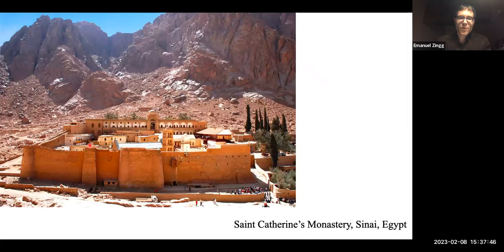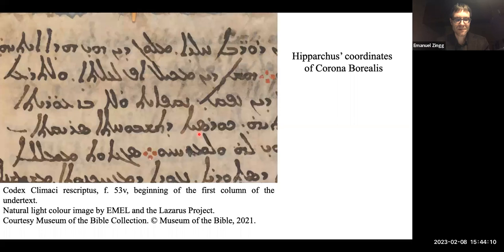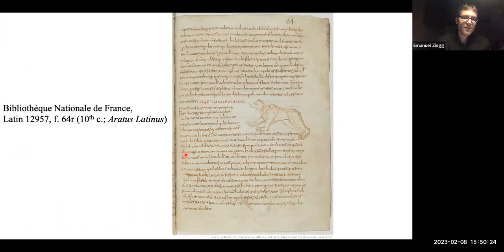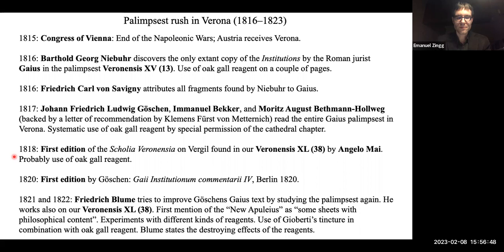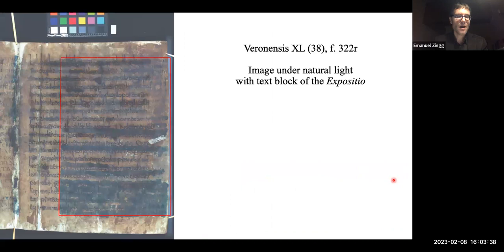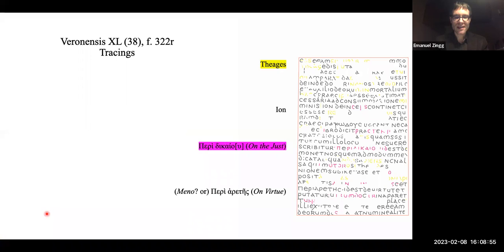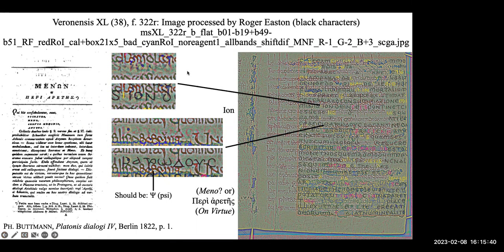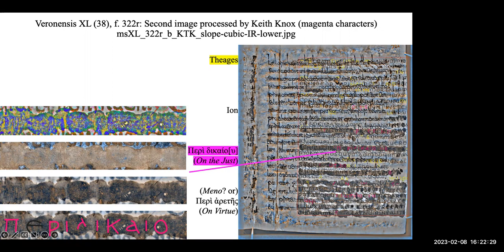CIS Seminar, Feb 8, 2023: Emanuel Zingg, Ancient Texts Discovered through Multispectral Imaging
Ancient Astronomical and Philosophical Texts Recently Discovered through Multispectral Imaging
Emanuel Zingg, Sorbonne Université, Centre Léon Robin (UMR 8061)

Recent multispectral imaging and image processing, in which faculty members of RIT played a decisive role, led to the discovery of new fragments of two ancient Greek and Latin texts on recycled parchment leaves. In the first case, we have identified and edited fragments of Hipparchus’ Star Catalogue (2nd c. B.C.), the first work of its genre, in a Late Antique Greek manuscript probably from Saint Catherine’s Monastery on Mount Sinai. In the second case, multispectral imaging in the Biblioteca Capitolare in Verona led to the discovery of parts of the hitherto lost beginning of a Latin summary of Plato’s works attributed by some scholars to the Roman writer Apuleius (2nd c. AD). In my paper I want to give an insight into the current state of two research projects on these texts.